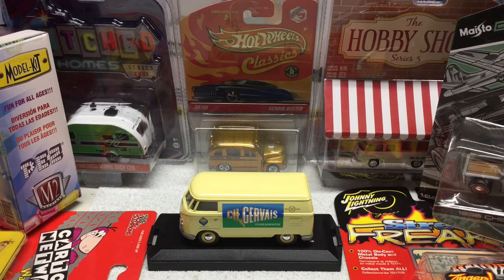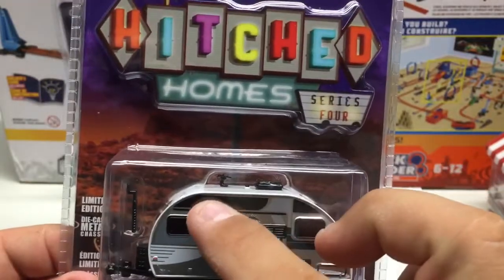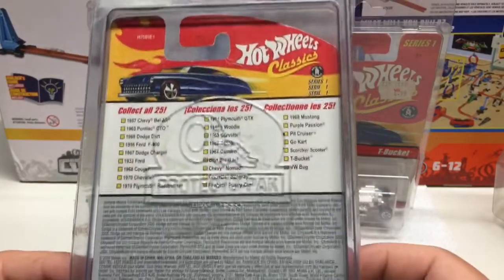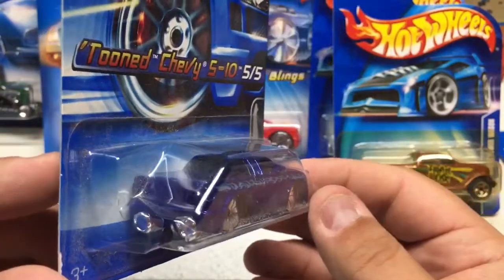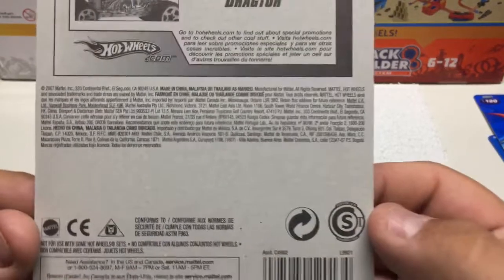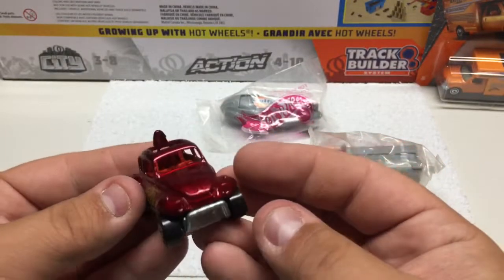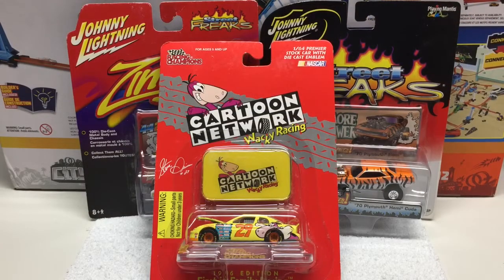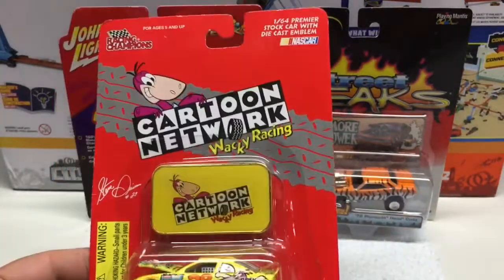Weekly Haul #3 M2 GOLD CHASE! (Hot wheels,Greenlight,Tomica,Corgi,Etc)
This video features my weekly Haul we will go over various brands from, M2 GOLD CHASE!,Hot Wheels,Greenlight,Johnny lightning,Maisto,Match box,Corgi,Siku,Tomica and Disney. This was a very busy week for diecast I featured a M2 Coca Cola video as well as a vintage MatchBox and Corgi from the 70’s a Couple days ago. I was going to do a two part video as this one is bit long decided to keep it as one let me know your thoughts on the length of video. More videos on the way!